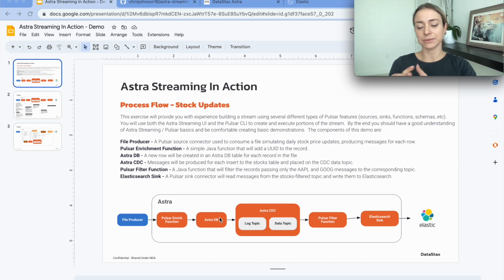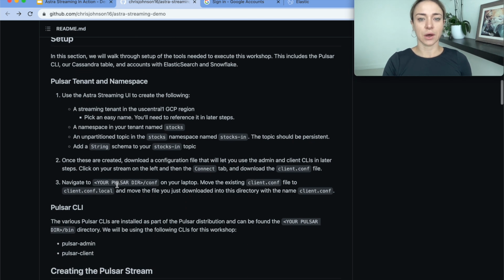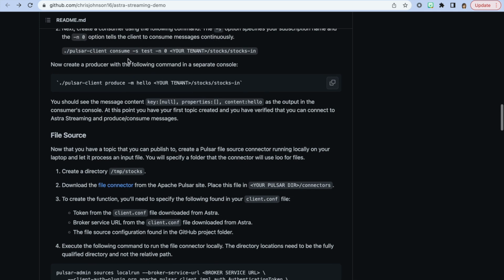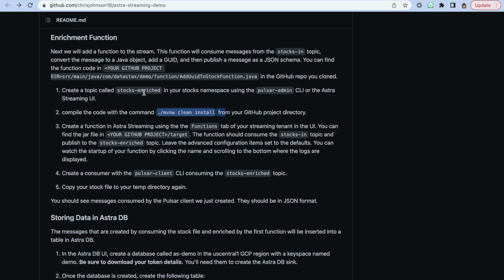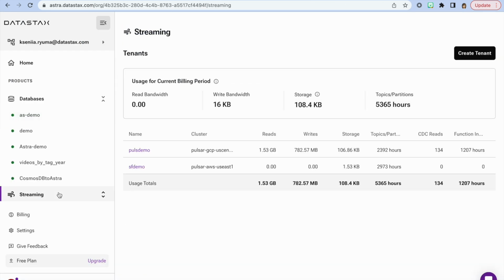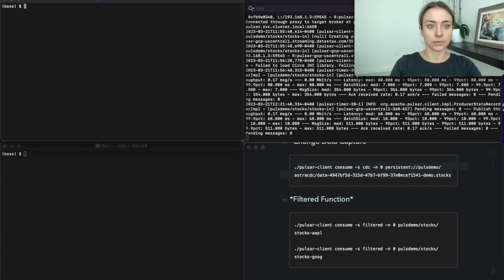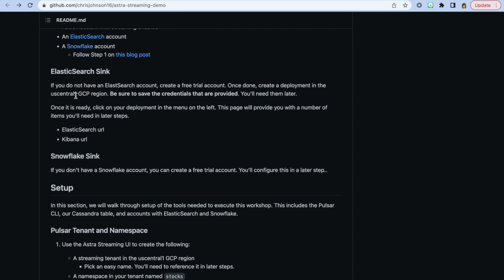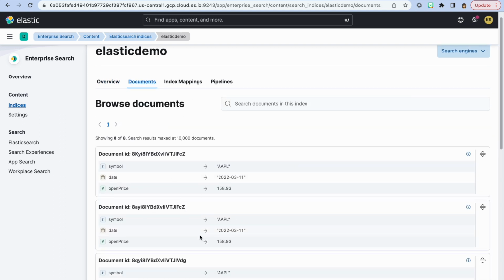Astra Streaming In Action - Demo Guide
Build, and scale real-time apps from any cloud
Reduce app development from weeks to minutes. Start for free and scale without limits. Build on the multi-cloud DBaaS based on Apache Cassandra.

Chapters:
0:00 Prerequisites
6:17 Pulsar Tenant and Namespace | Pulsar CLI
11:43 File Source
15:51 Enrichment Function
20:08 Storing Data in Astra DB
23:40 Change Data Capture
24:27 Stock Filter Function
31:06 Send Data to External Targets | ElasticSearch Sink